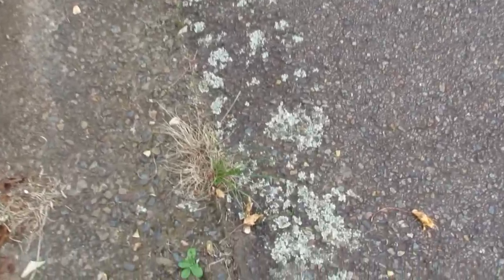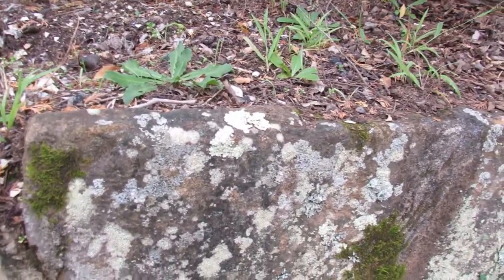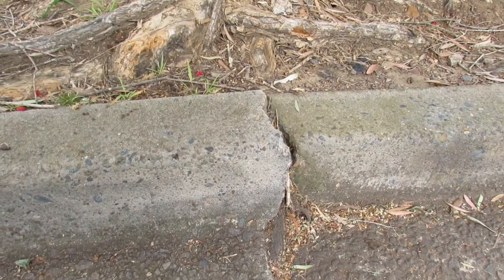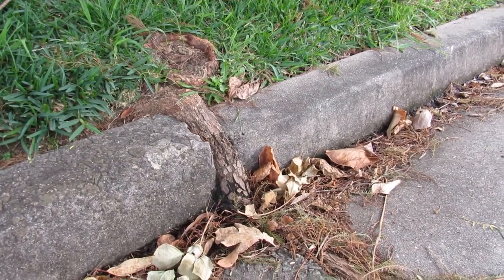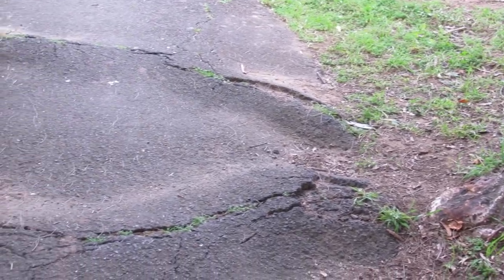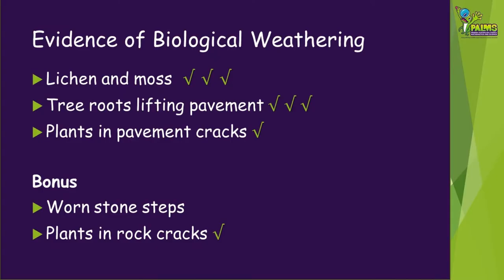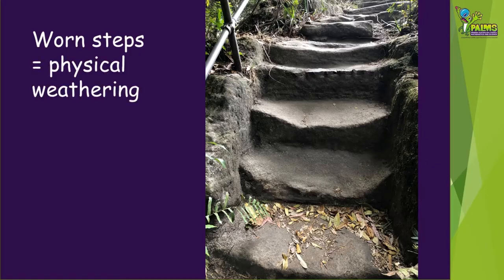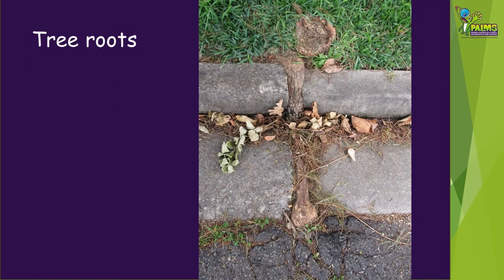Biological Weathering: Scavenger Hunt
Let's head out on a scavenger hunt for evidence of biological weathering!